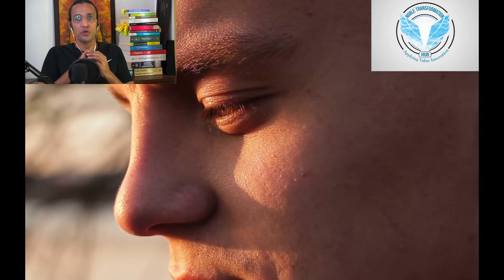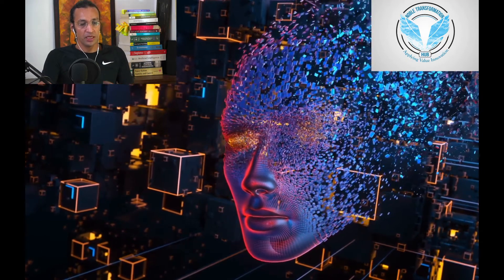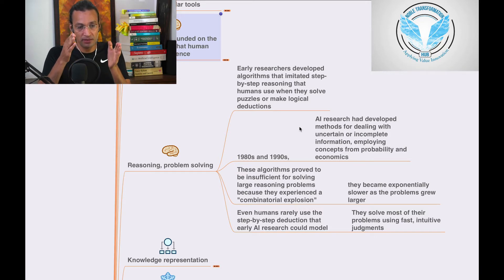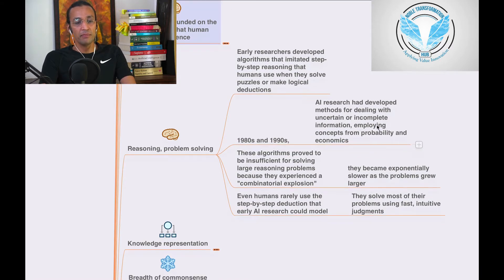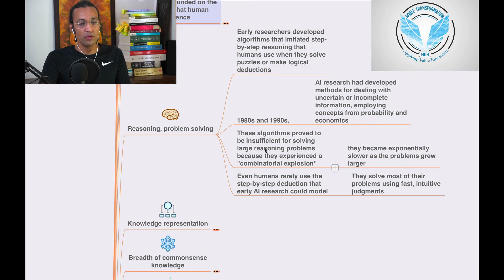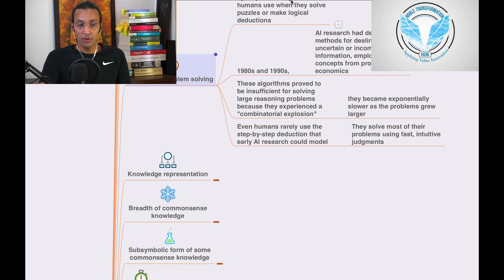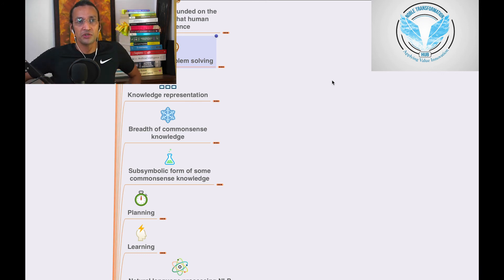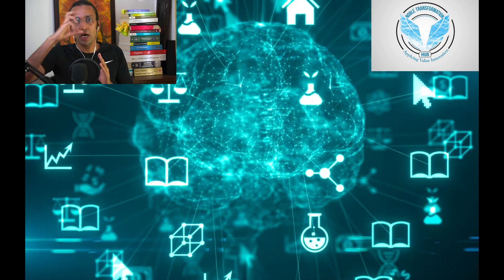Artificial Intelligence A.I. Reasoning, Problem Solving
AI Reasoning, Problem Solving